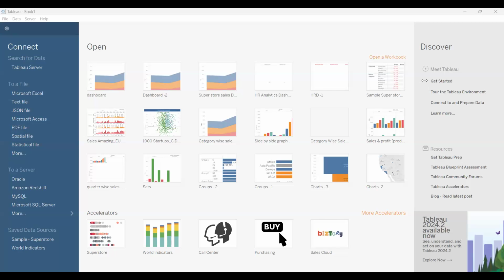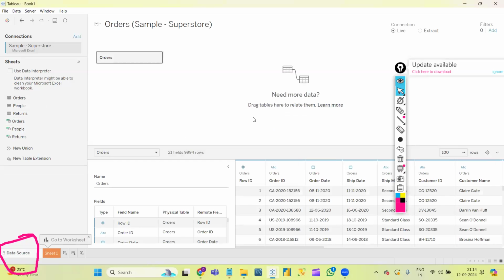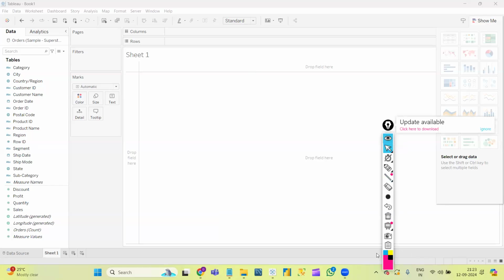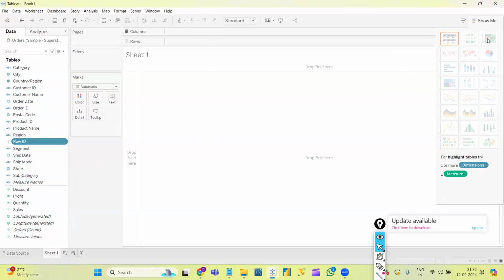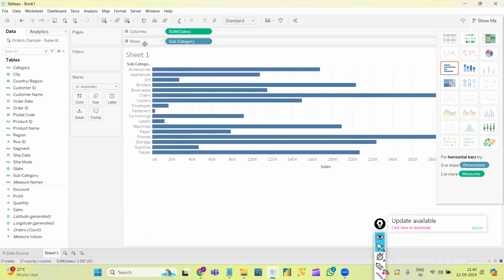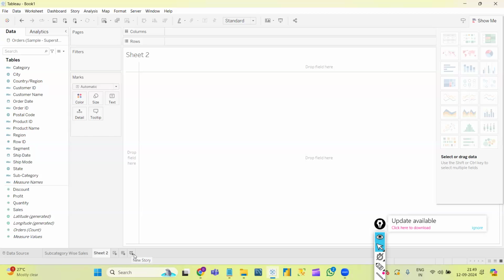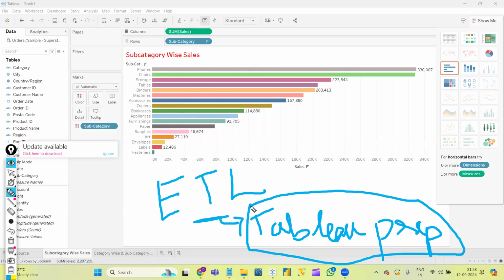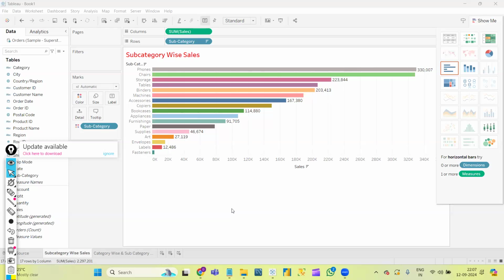TABLEAU with Real Time Dashboard tutorials || Demo - 3 || by Mrs. Divya On 12-09-2024 @9PM IST